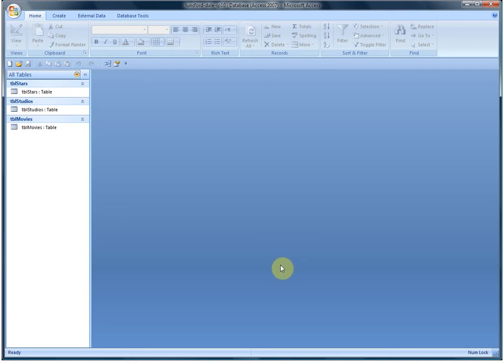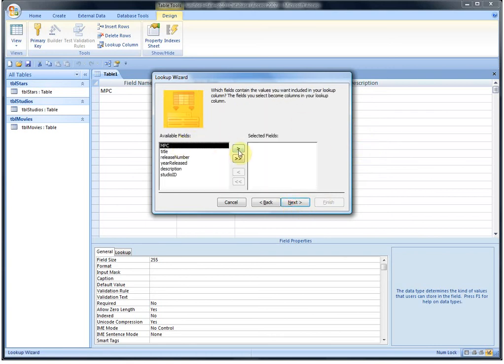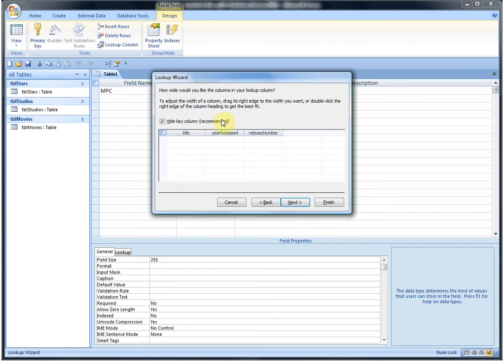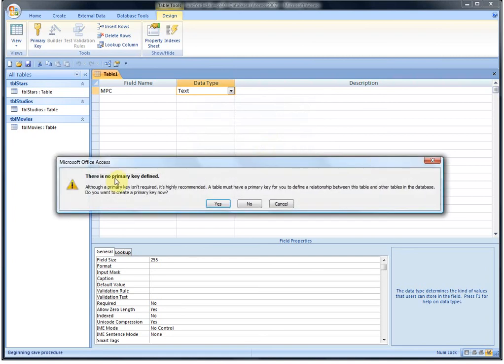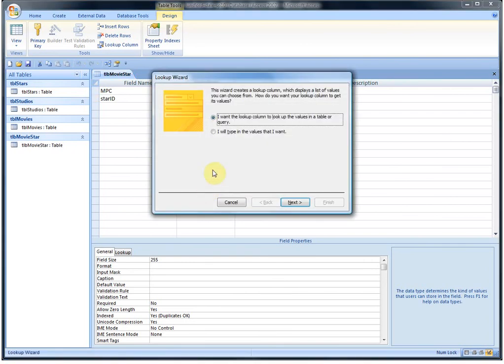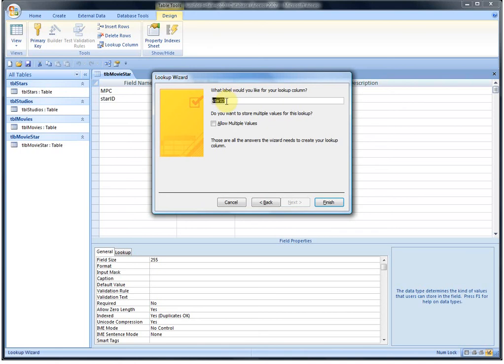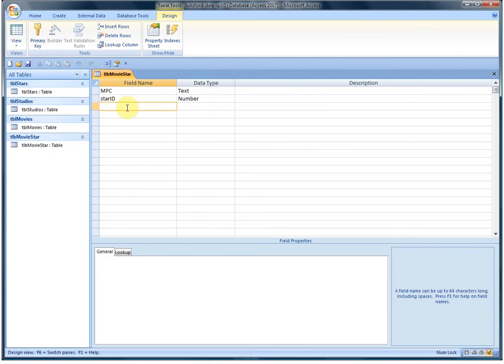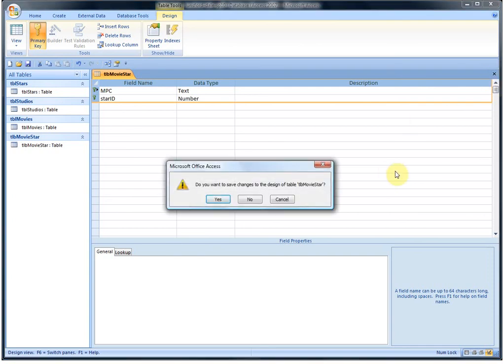Step 2d - Create tblMovieStar